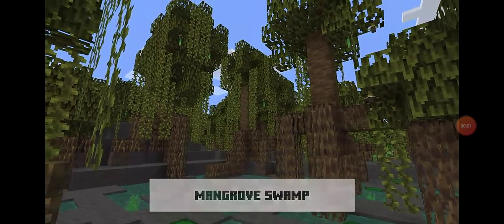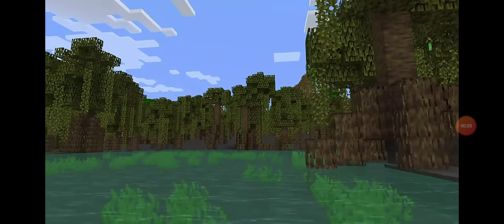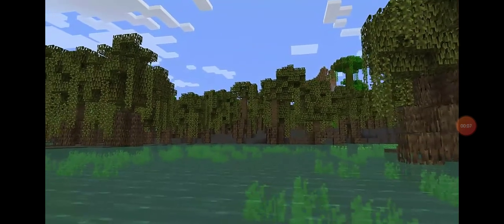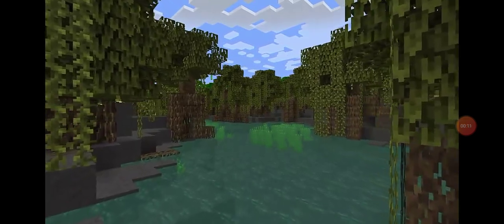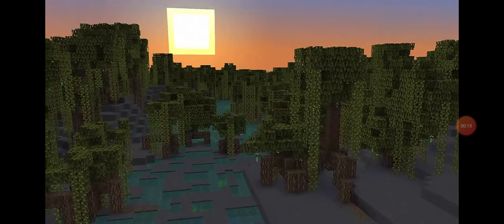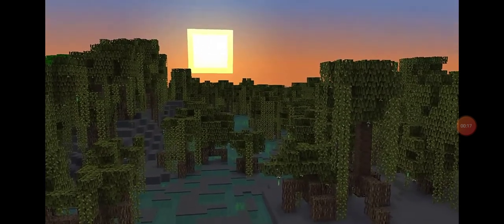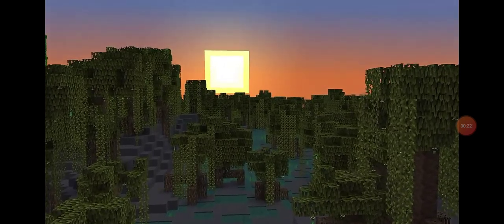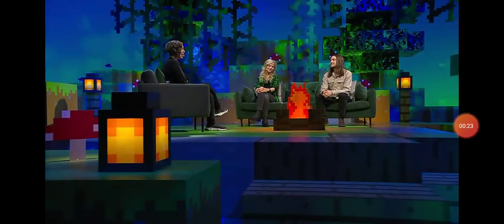Minecraft live new mangrove swamp showcase!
New updated swamps as well?!?😲😲😱